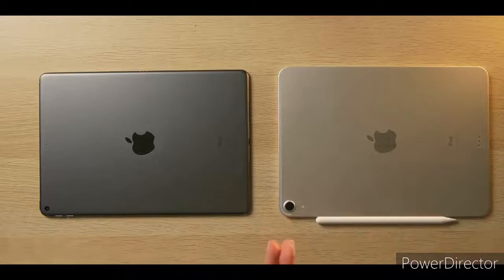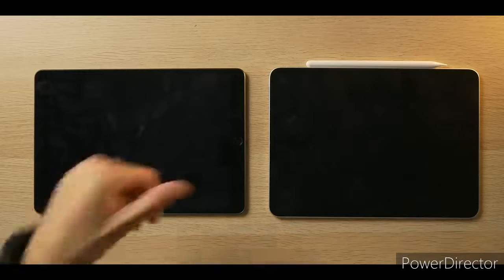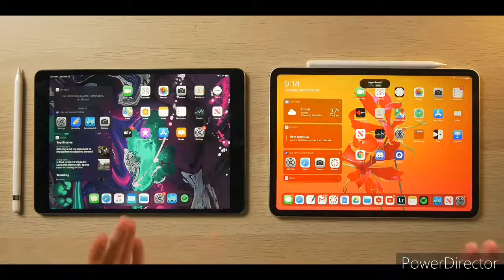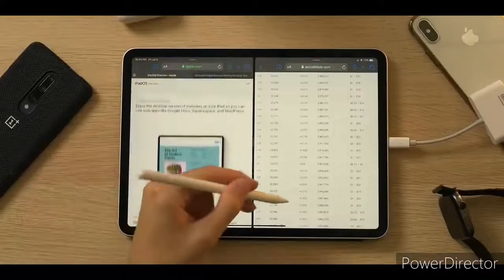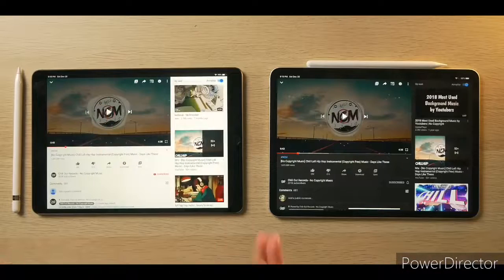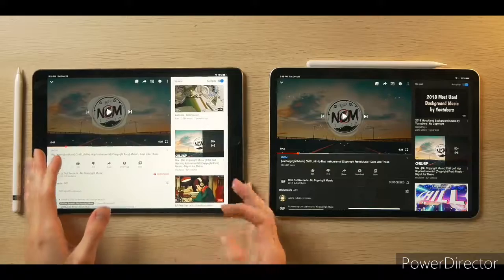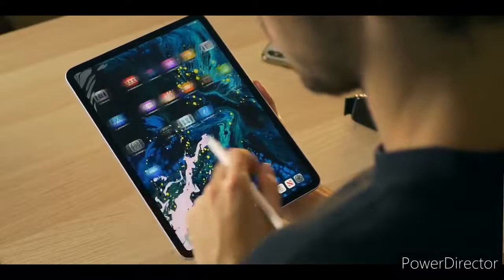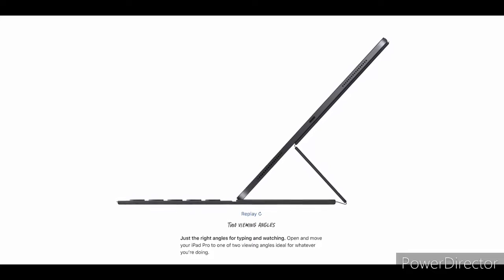FREE GIVEAWAY OF IPAD PRO